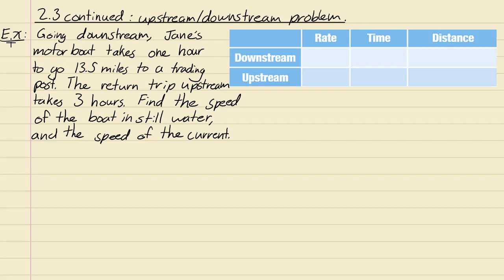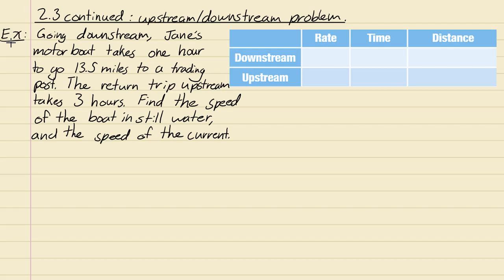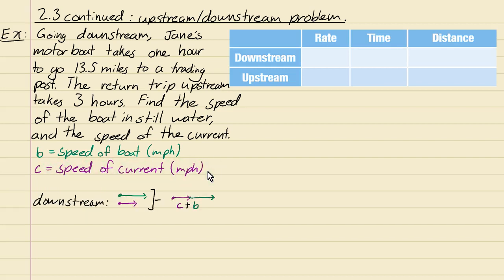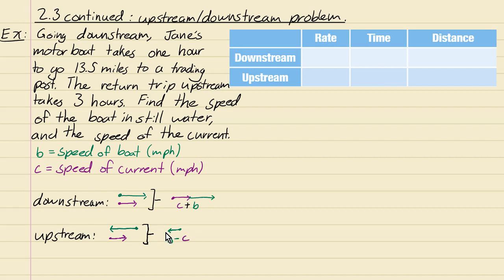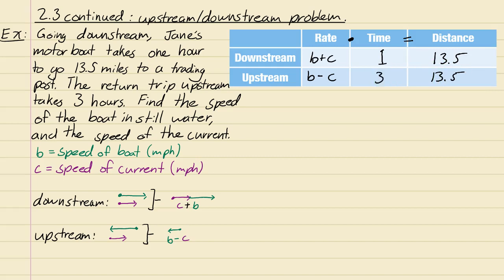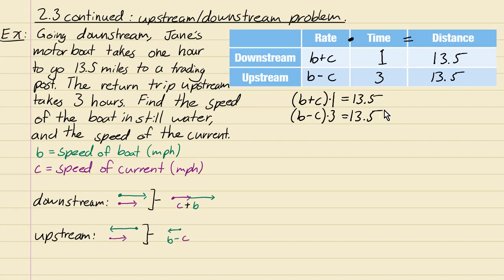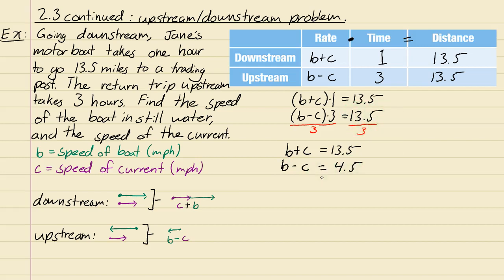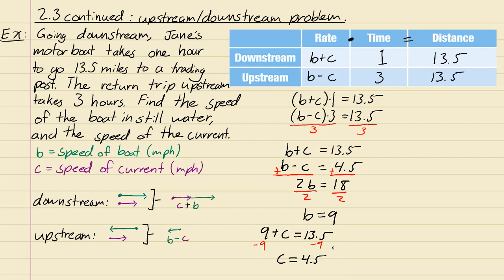2.3 - Algebraic Solutions of Systems (up/downstream problem)